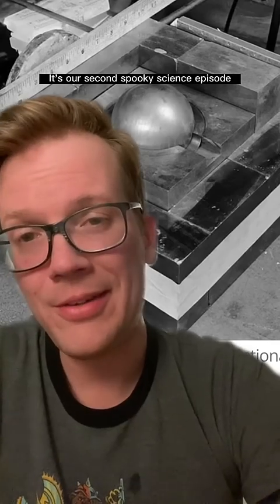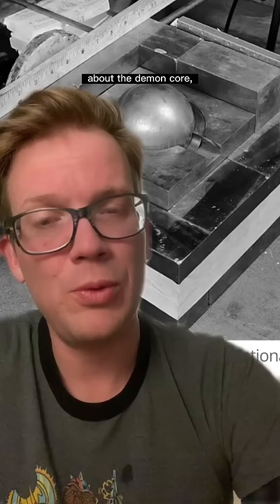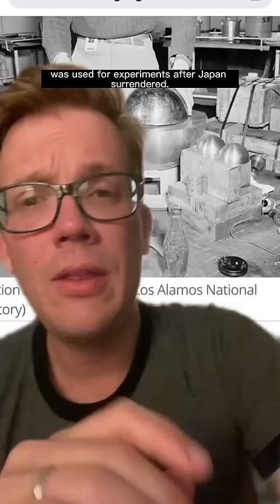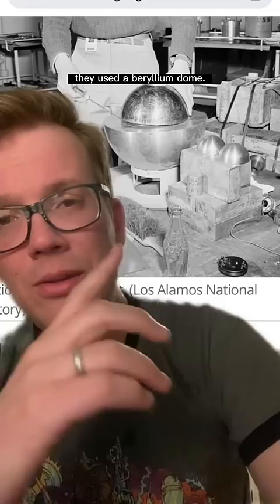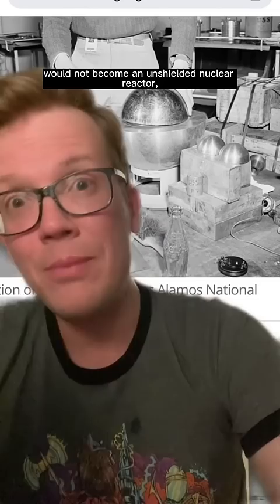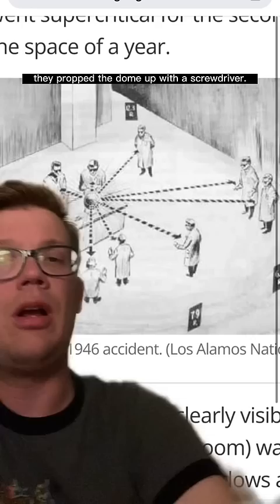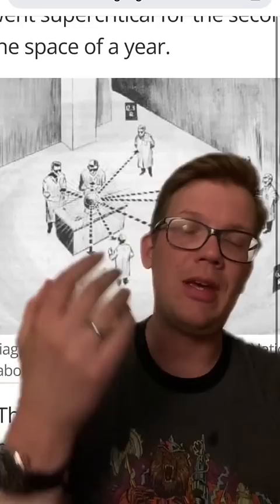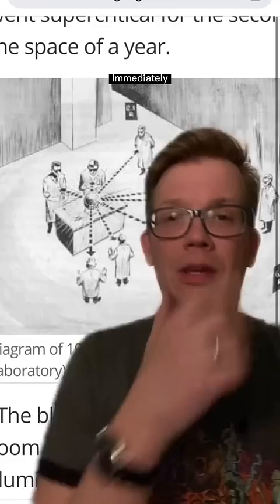Spooky Science episode 7: Second demon core incident